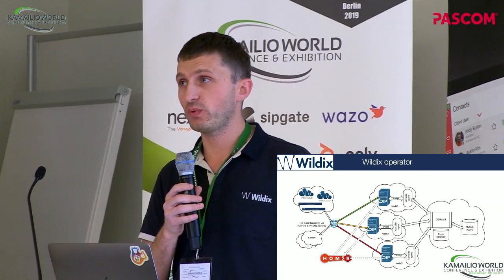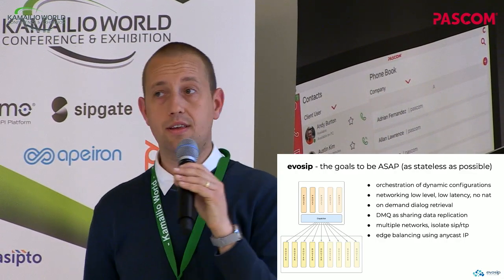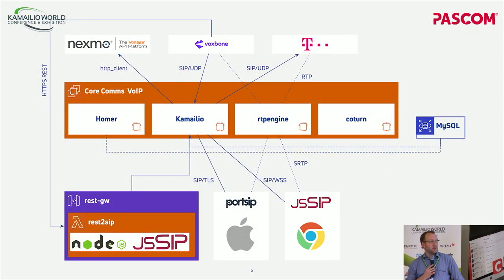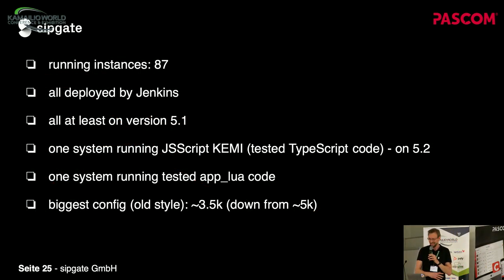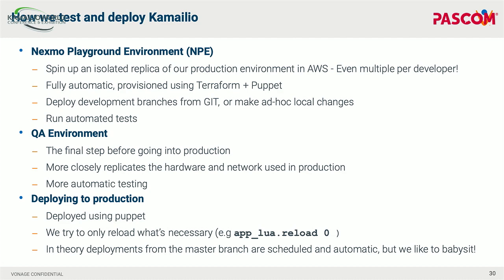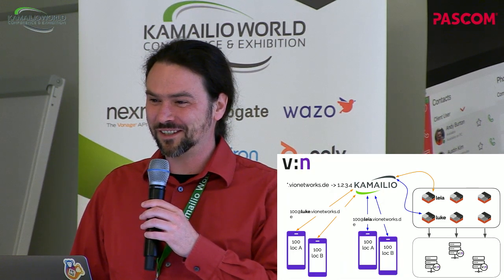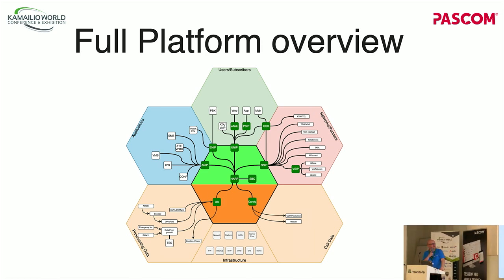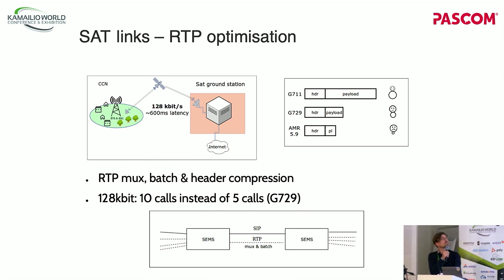Kamailio World 2019: Your Deployment On Stage – 5 Minutes 5 Slides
Presented by: Markus Monka, Head of Infrastructure, Sipgate